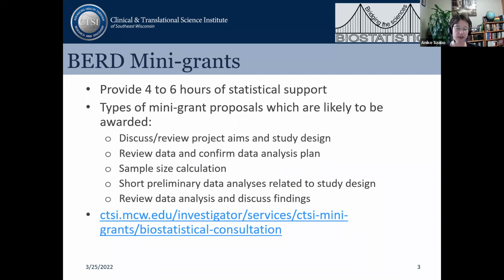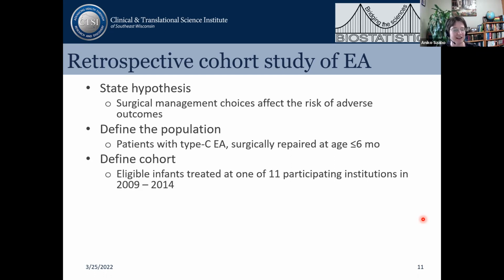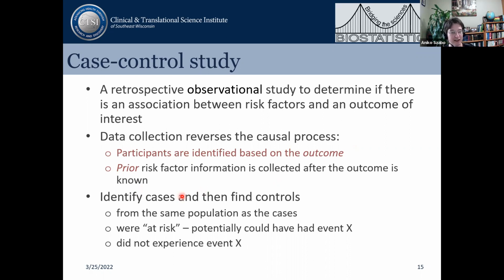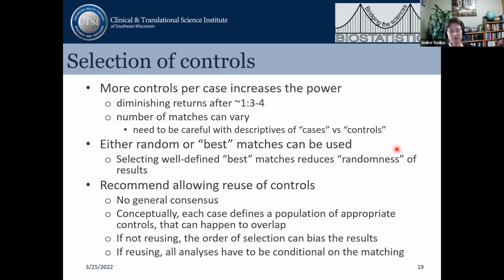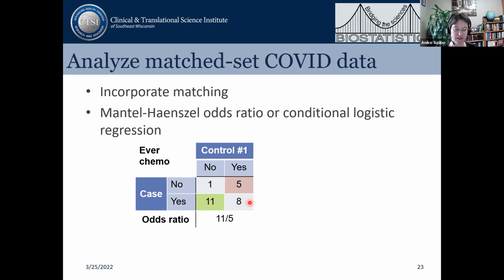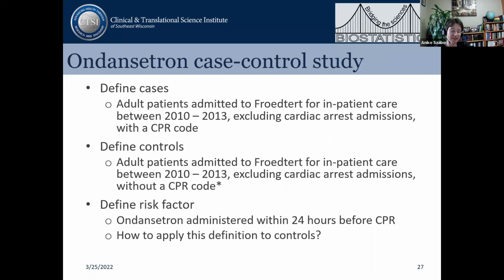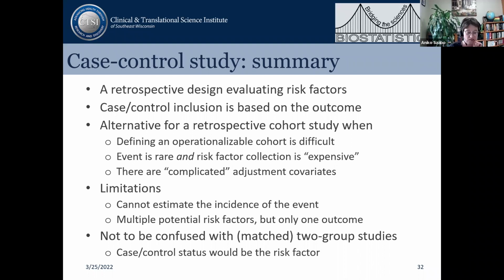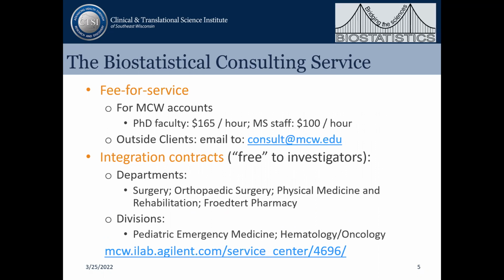Designing Case-Control Studies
Dr. Aniko Szabo, Professor of Biostatistics in the Institute for Health & Equity at the Medical College of Wisconsin, will give an overview of settings in which case-control designs are useful. She will discuss several approaches for selecting controls with or without matching, and show examples of successful case-control studies.

The Biostatistics, Epidemiology & Research Design (BERD) Program of the Clinical & Translational Institute of Southeast Wisconsin offers easily accessible, high-quality and efficient consultation support to clinical and translational investigators by connecting them to a network of resources.